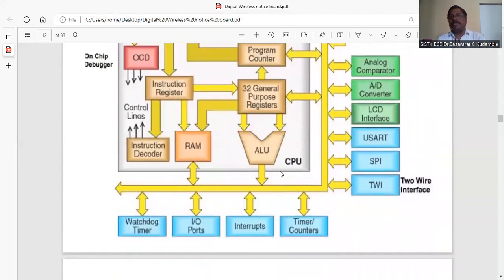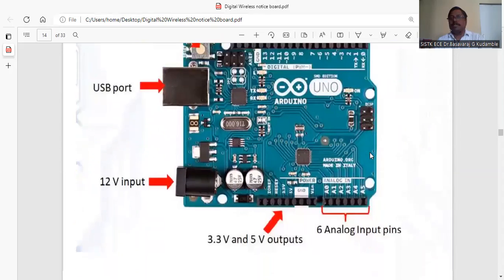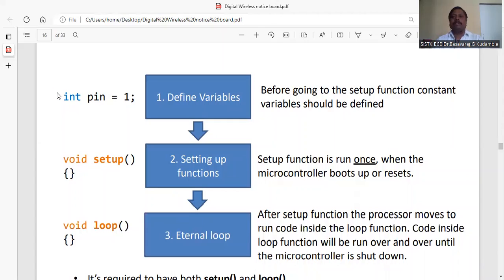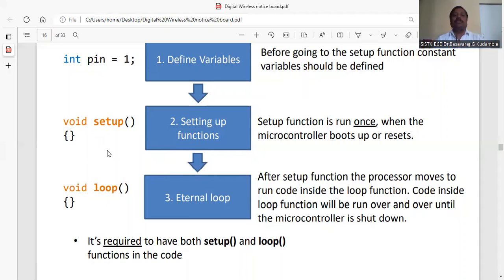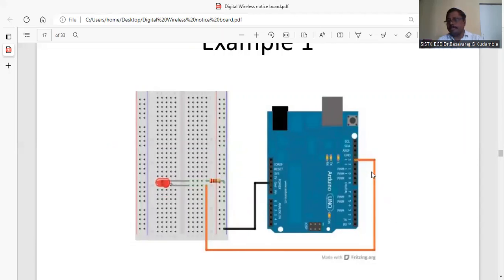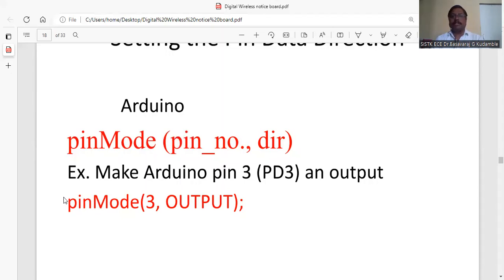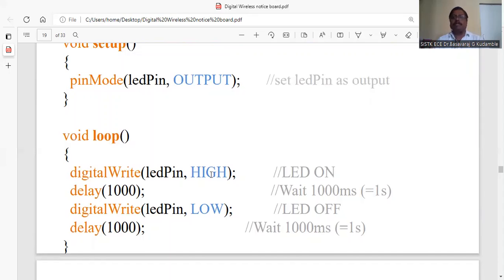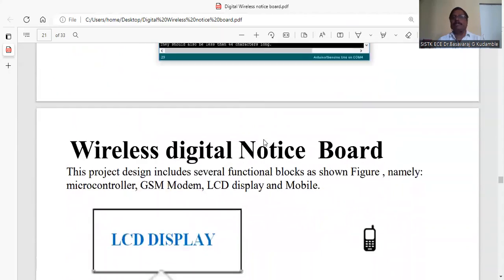Introduction to Arduino programming part2